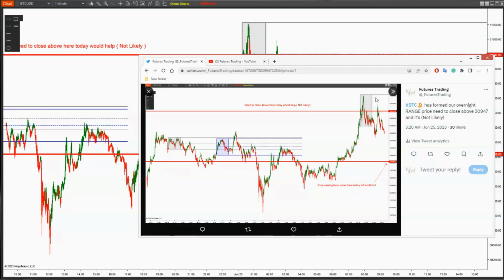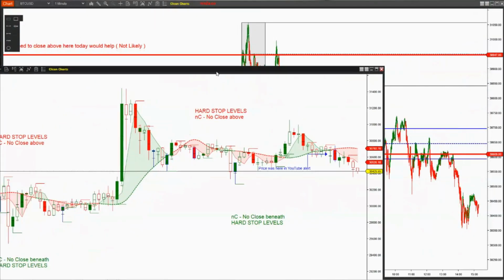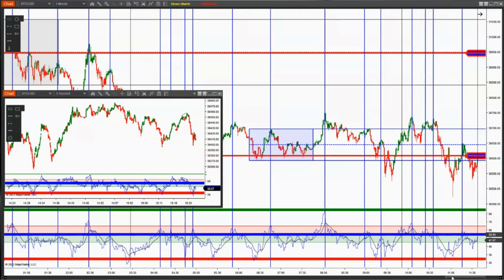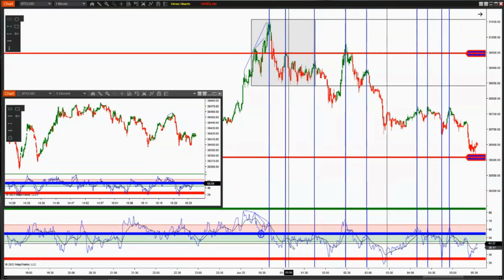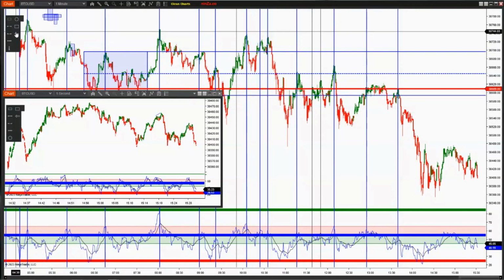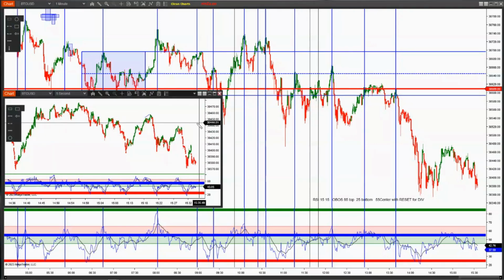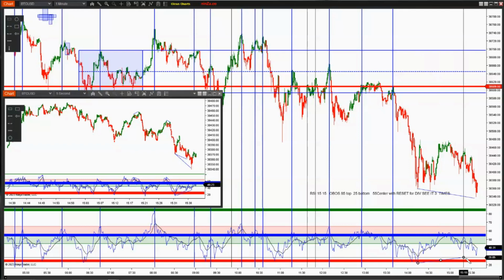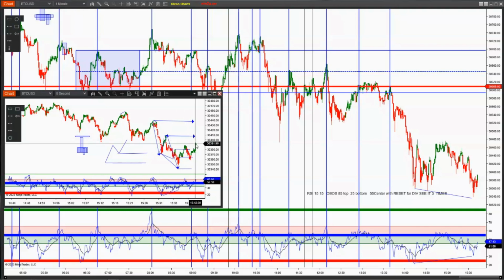Market Timing ( Real-Time Examples )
To those who watch and don't like or comment, with a character to take from others... in case you want to change one day start here (ETIQUETTE - the customary code of polite behavior in society or among members of a particular profession or group.)

In this video, you are given very specific criteria to gauge the change of cycles ie. (top and bottom of pullbacks and even reversals ) with high accuracy using a basic technical tool with 5sec and 1min charts. These are real-time examples.